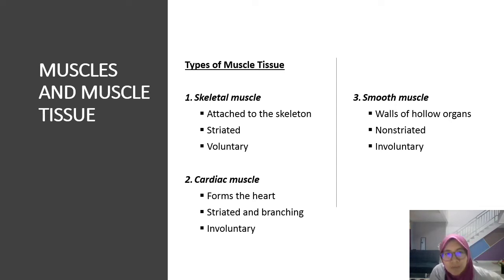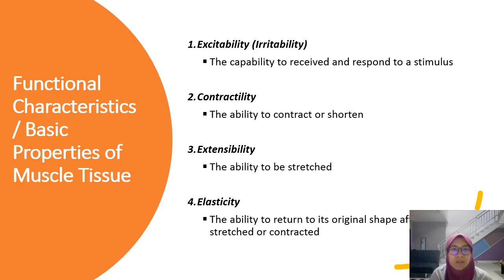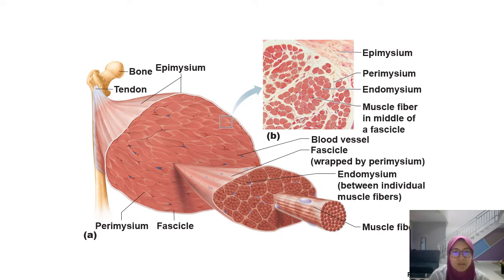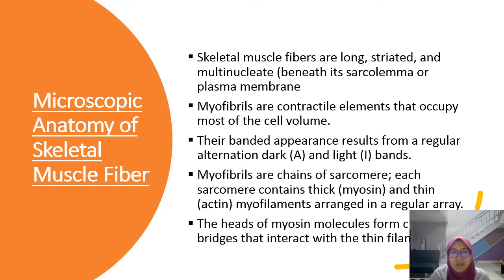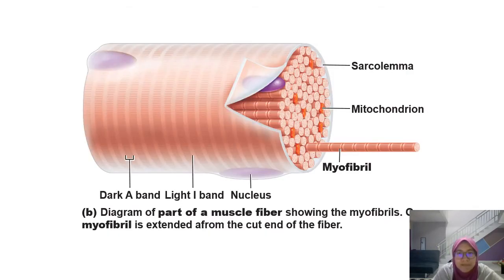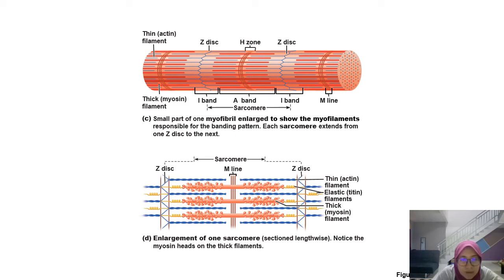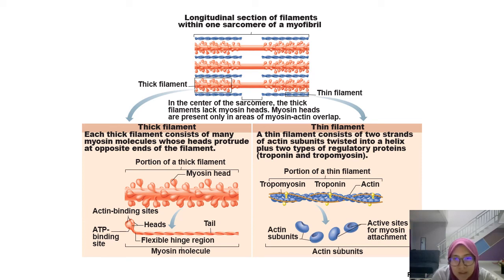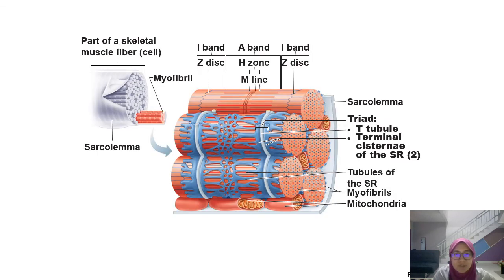THE MUSCULAR SYSTEM PART 1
This recorded lecture will tell you about the general functions, characteristics, macroscopic anatomy, and microscopic anatomy of a muscle.